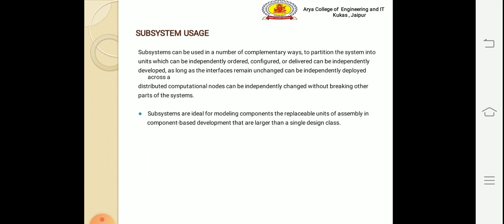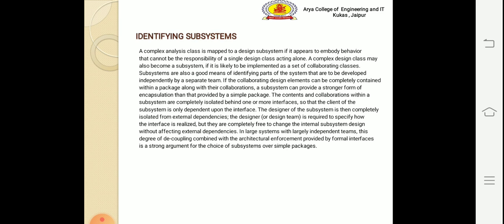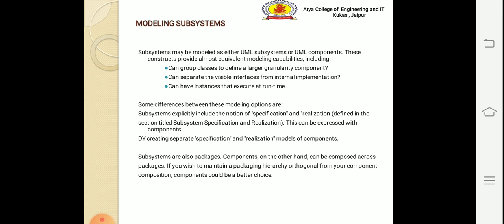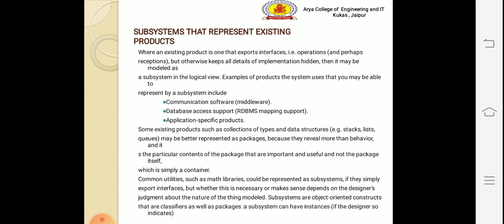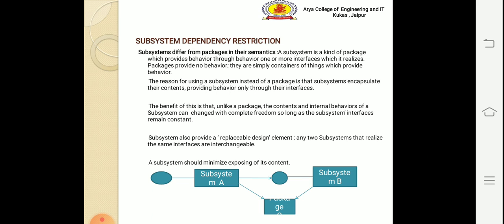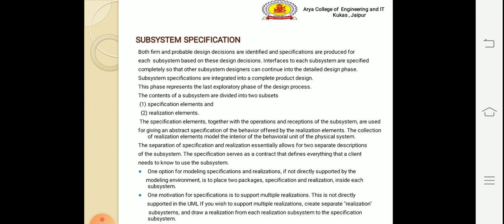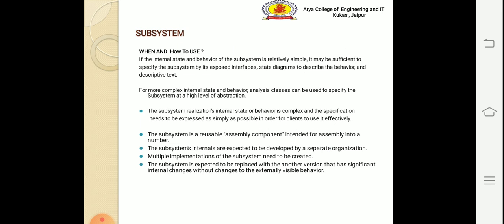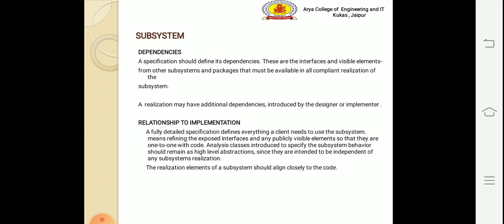PDL-HIMANSHU RATHORE-PRELIMINARY & DETAILED DESIGN(L-2)